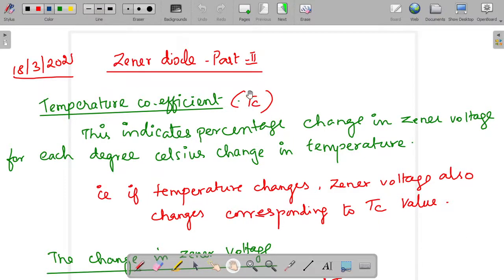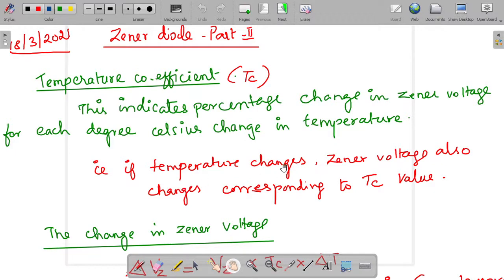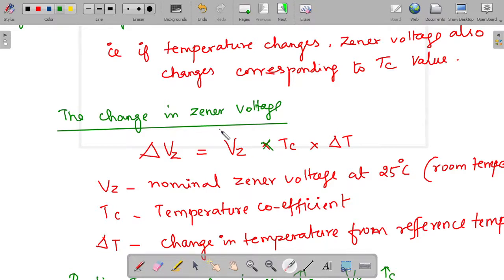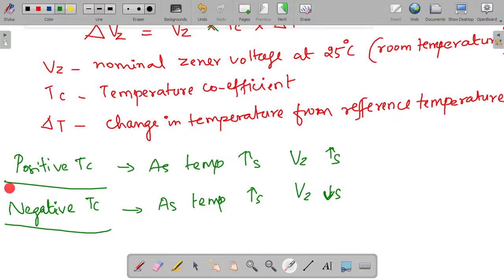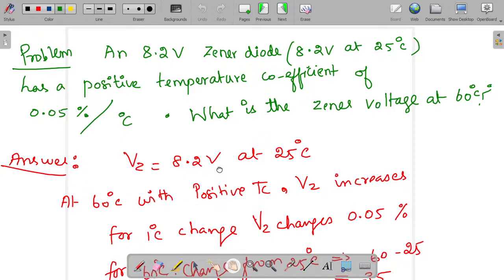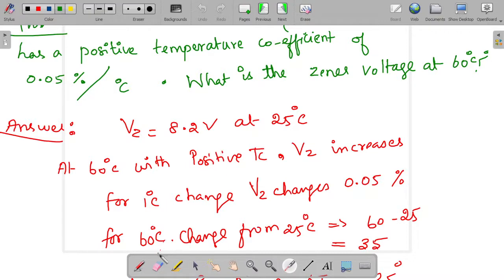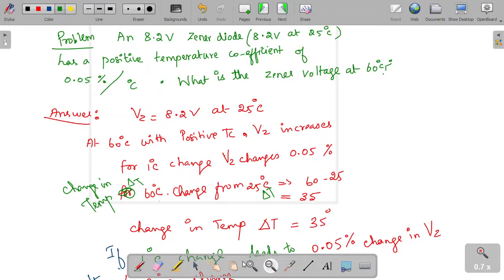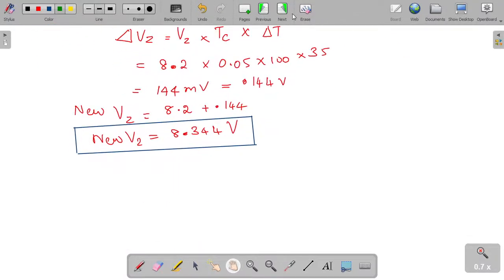zener diode part II